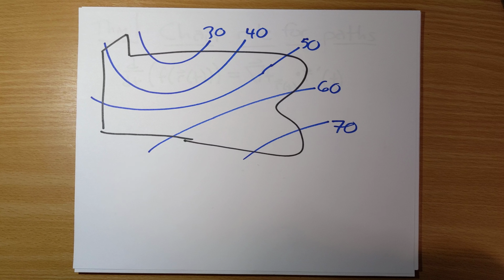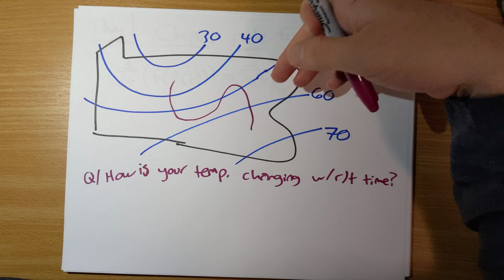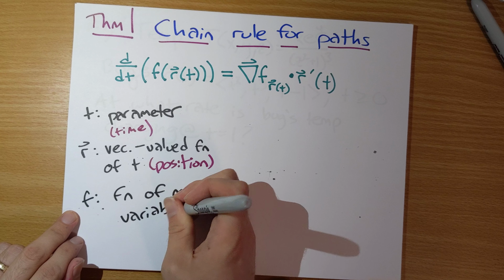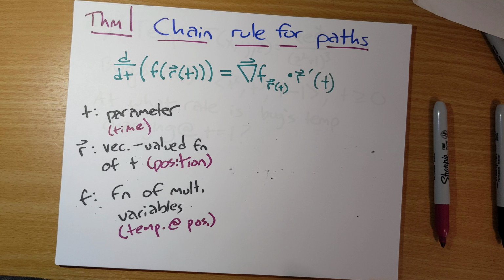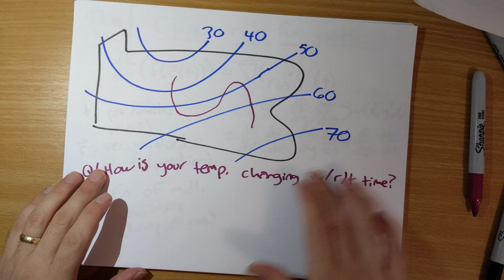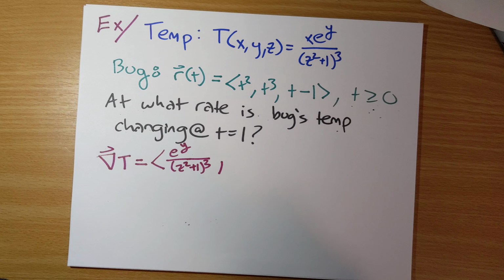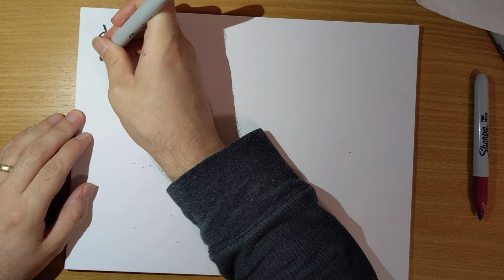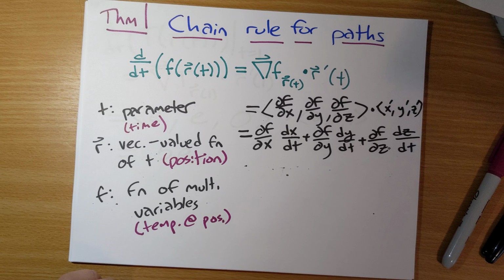chain rule for paths